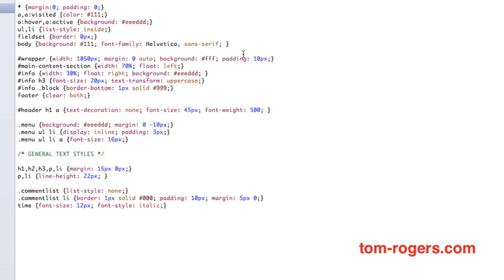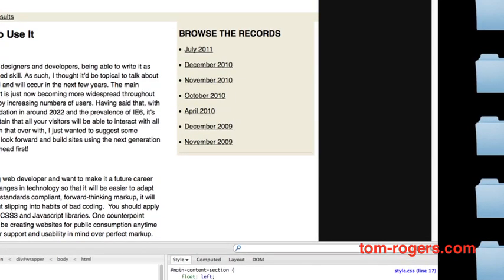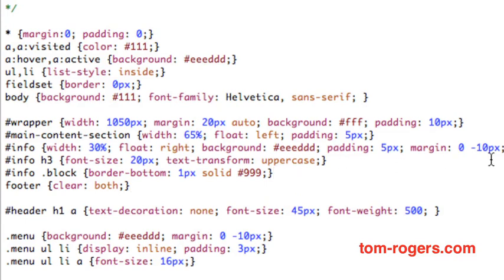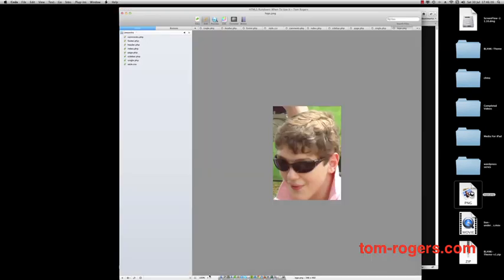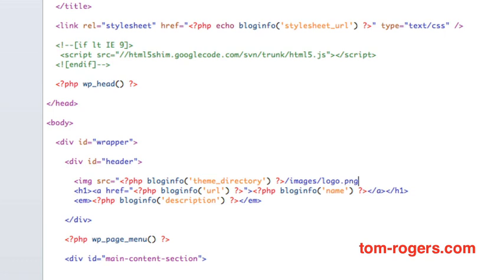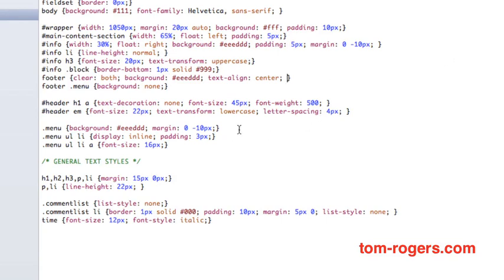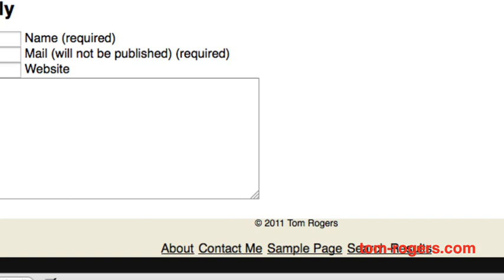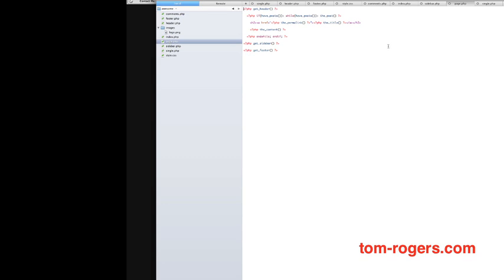Developing Themes For WordPress: Part 5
This is the fifth in the series in which I am redeveloping my personal website that is powered by WordPress.